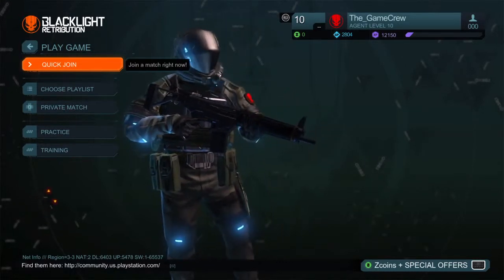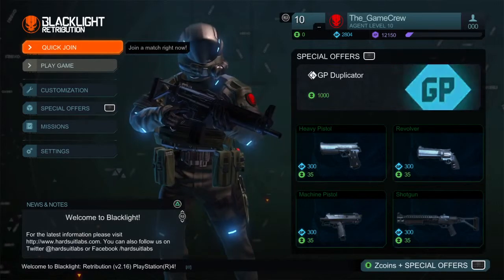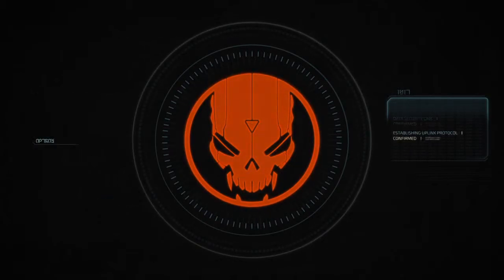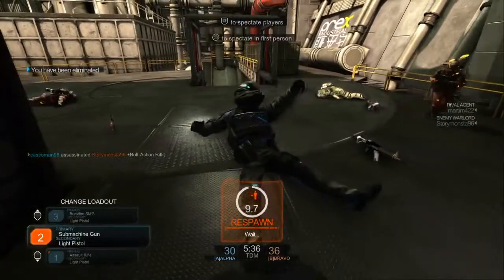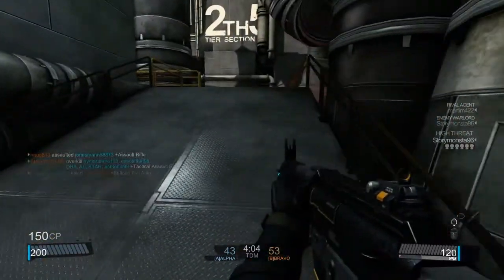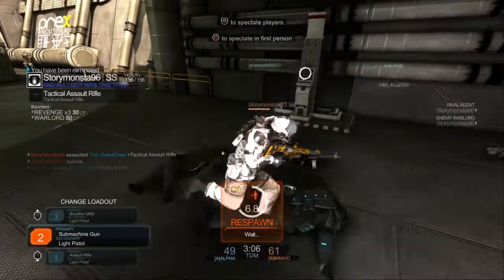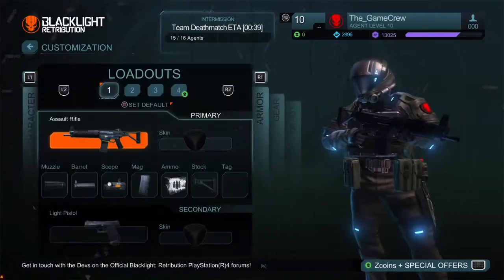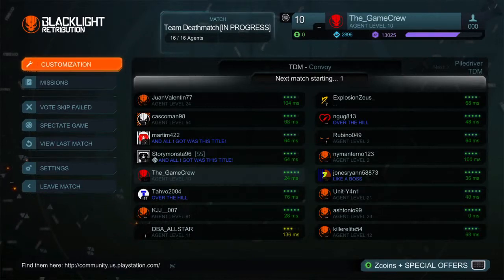Team Deathmatch! | Blacklight: Retribution Ep.1